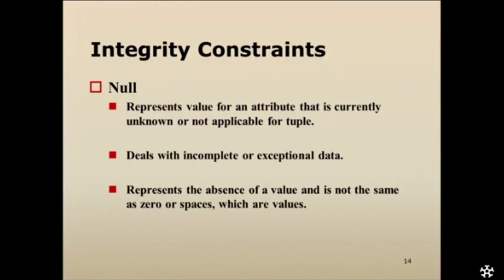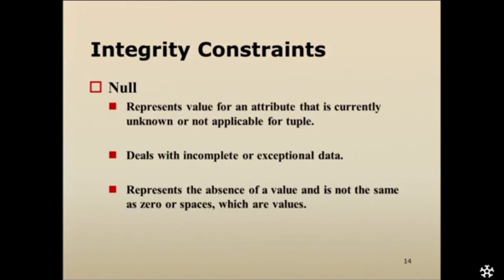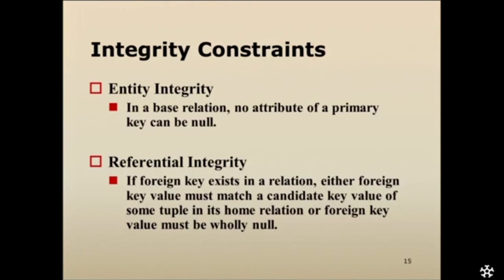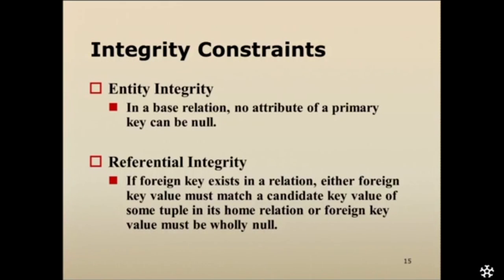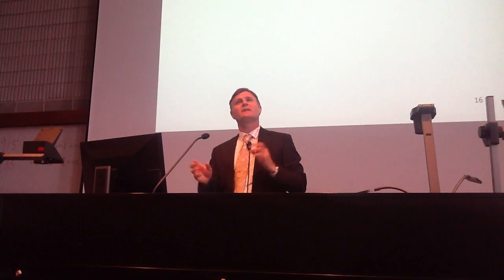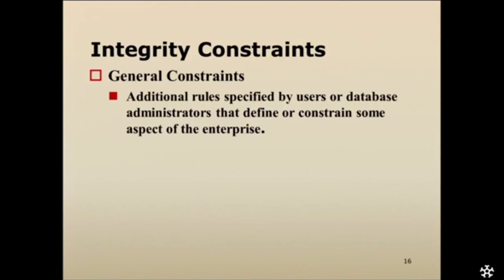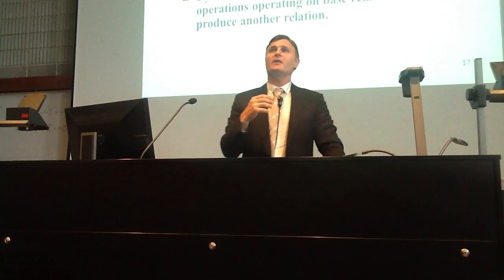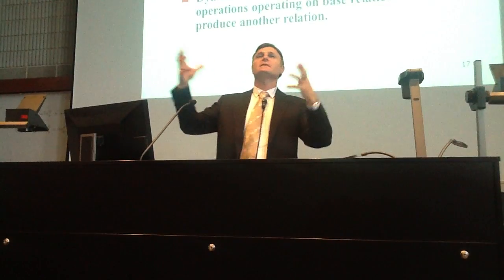Lecture 3.3 - Integrity Constraints